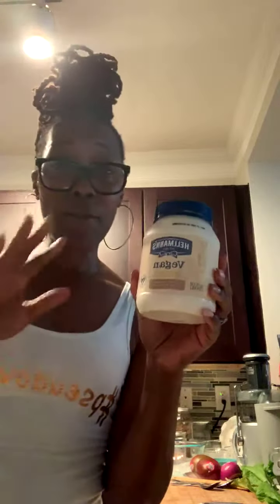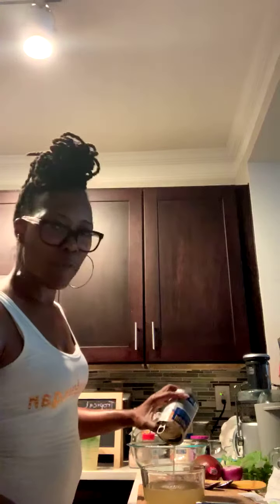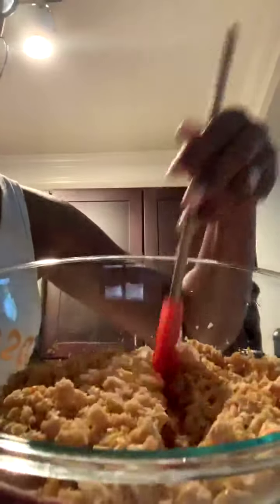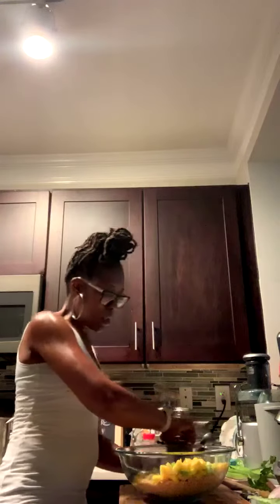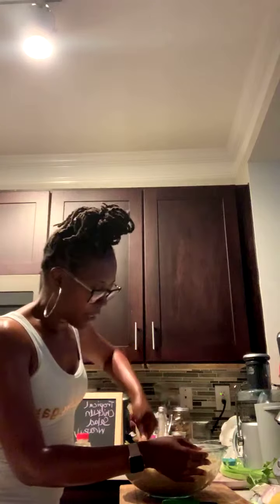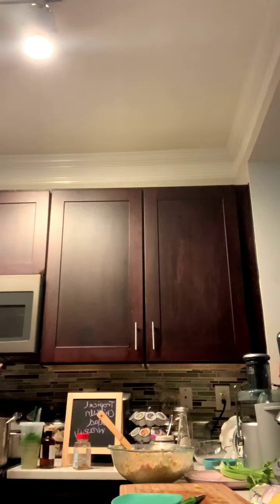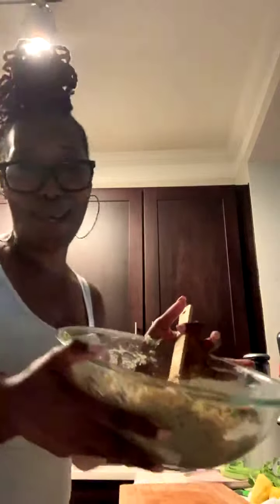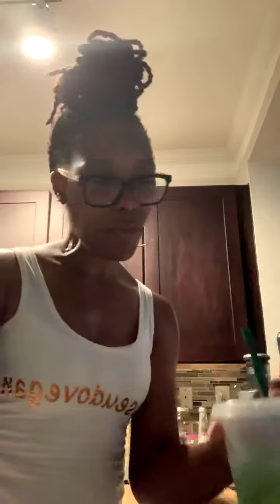How to make an amazing vegan version of Tropical Smoothie's Tropical Chicken Salad Sandwich/Wrap!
On Vegan With A Twist - with Mishondy, I do my take on Tropical Smoothie's Tropical Chicken Salad - which I call "Tropical ChickUn Salad Wraps". This meal is a light, refreshing meal, perfect for spring and summer barbeques and potlucks! I used butter lettuce from my garden and it was amazing!

Ingredients:
3 cans of Chickpeas (I purchased from Aldi --- I LOVE ALDI!!!
2 tablespoons of Hellman's Vegan Mayo
2 tablespoons of sweet relish (use dill if you are watching your weight or managing diabetes)
2 mango, diced
1 stalk of celery, diced
1/2 small red onion, diced
1/2 teaspoon Pink Himalayan Sea Salt
1 tablespoon jerk seasoning (I used Aunty Nicola's - find her on IG)

Drain juice from chickpeas. Place in food processor/blender (I used a Ninja). Pulse 8 times. Pour into bowl. Add all other ingredient and mix well. Serve on veggie wrap, collard wrap, or butter lettuce wrap. Enjoy!!

XOXO,

Mishondy